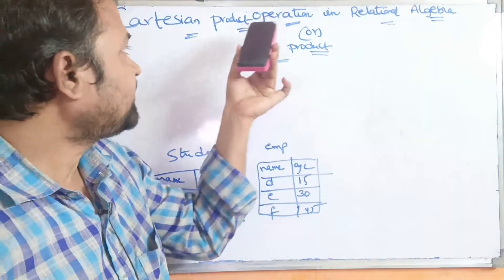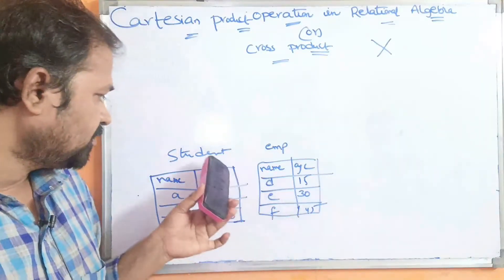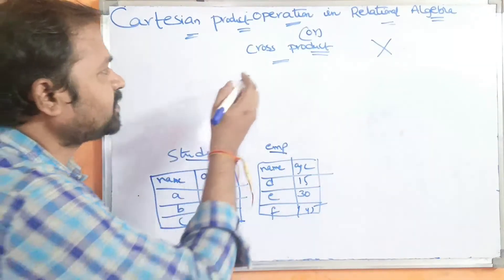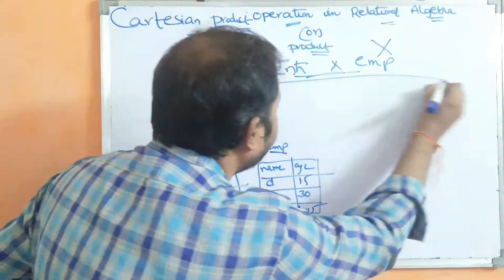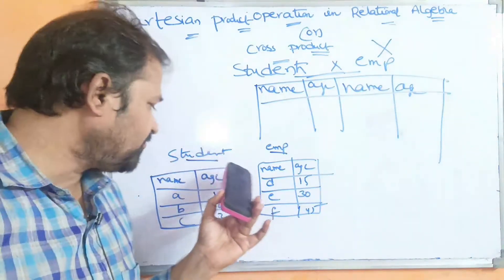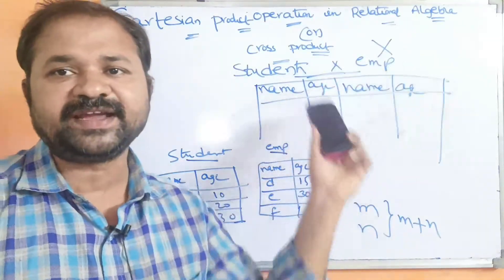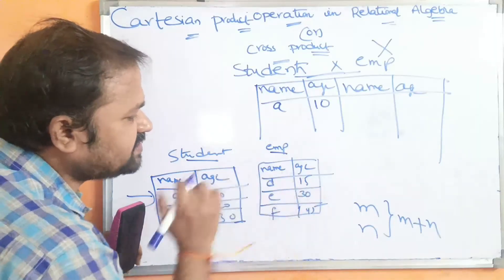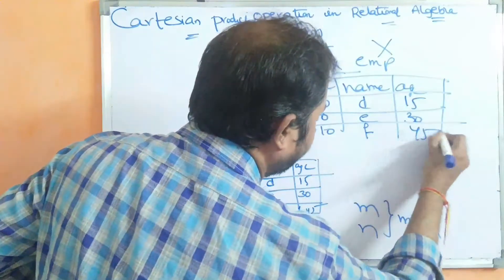Cartesian Product Operation in Relational Algebra || Examples || Queries || DBMS